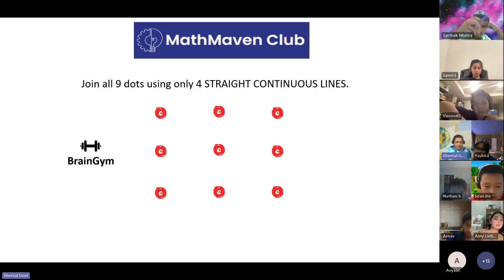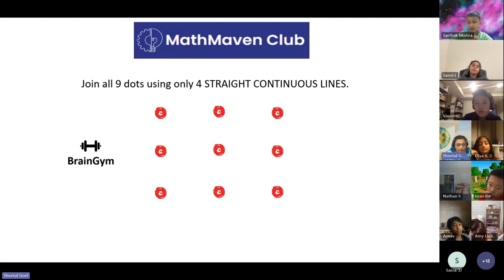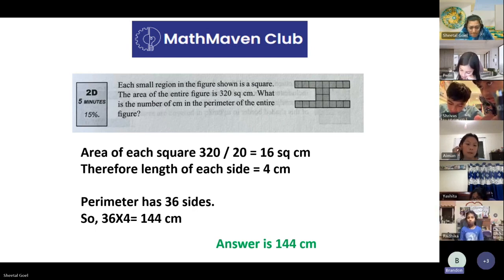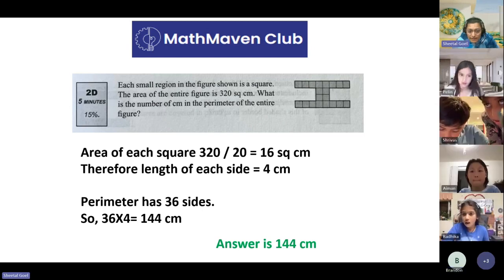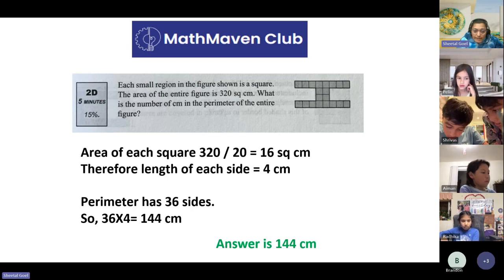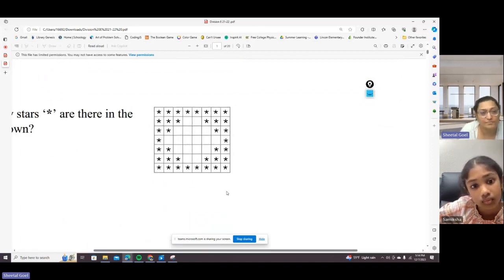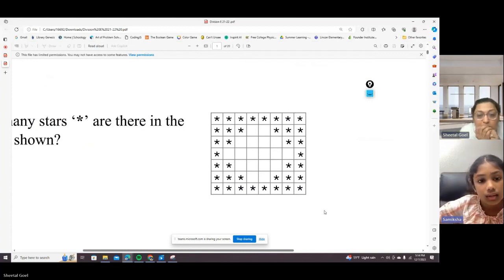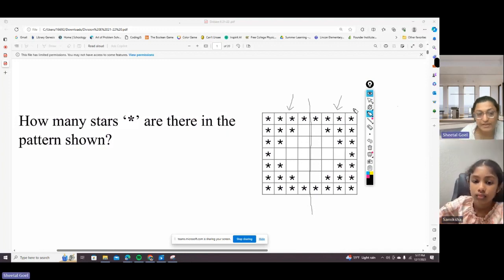Glimpse Of Mathmaven Club Sessions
Exciting Math with Mathmaven Club